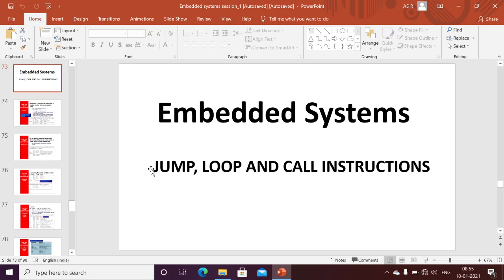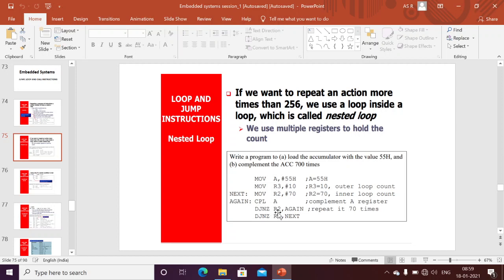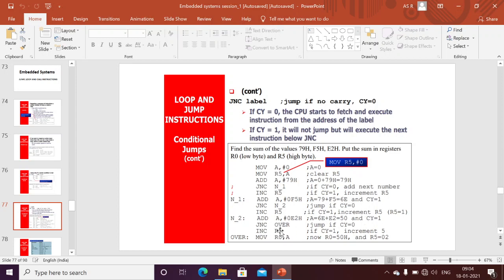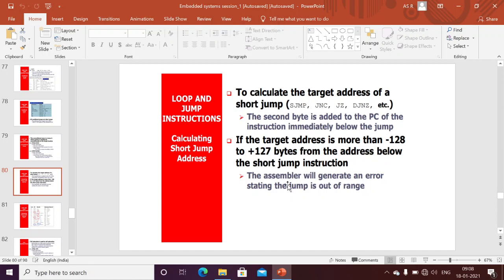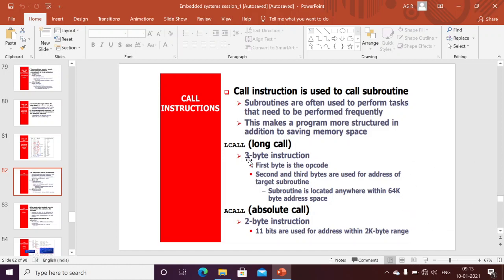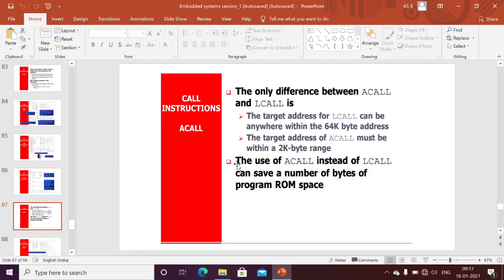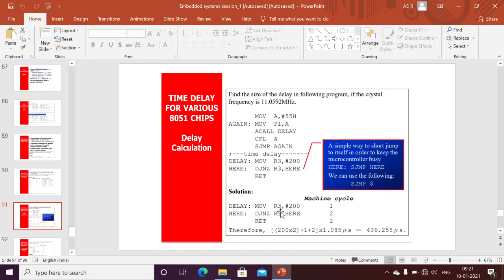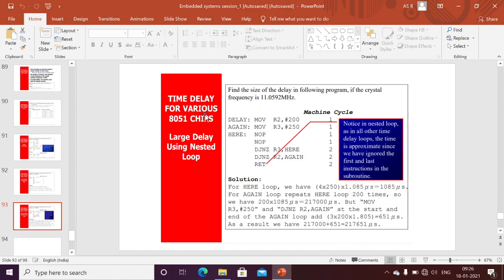[ES-EN-11]8051 JUMP LOOP AND CALL INSTRUCTIONS in embedded system- lesson 11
1)brief about condition jump instructions
2)brief about Uncondition jump instructions
3)brief about call instructions
4)Time delay calculations for 8051 microcontrollers